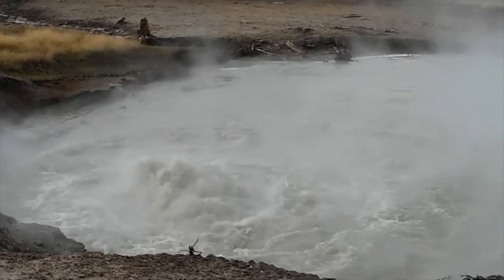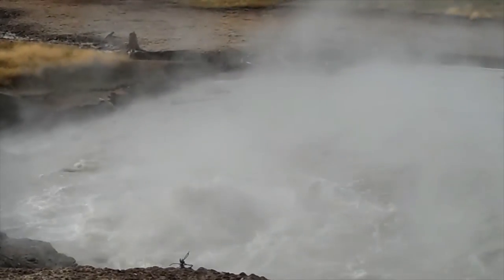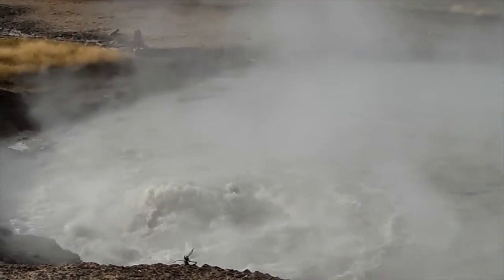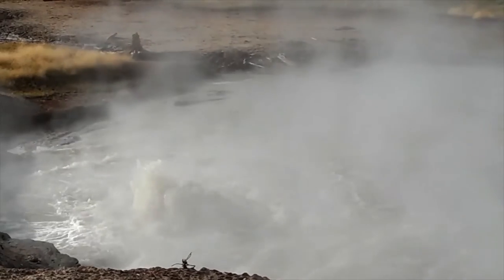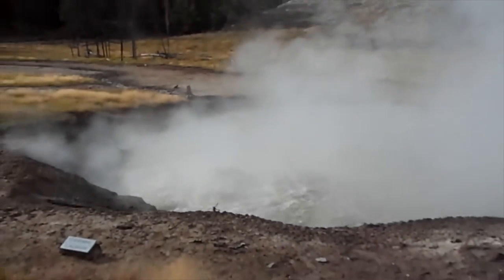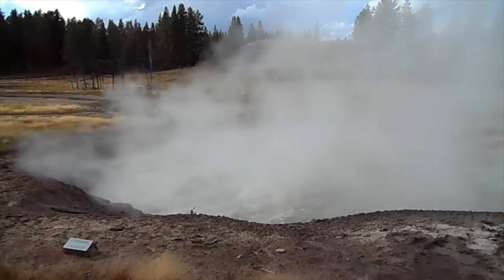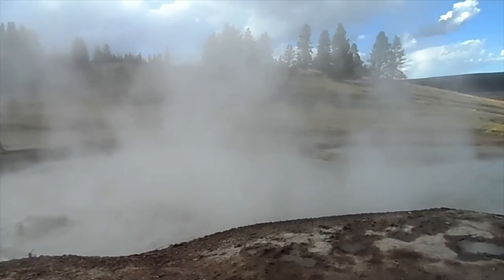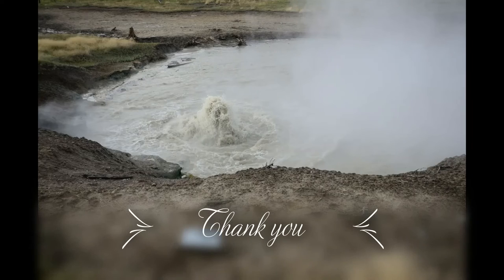Churning Caldron in Yellowstone National Park (USA)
The Churning Caldron is located in the Mud volcano area of Hayden Valley Geyser Basin in Yellowstone national park.